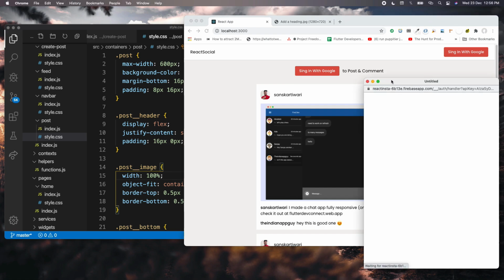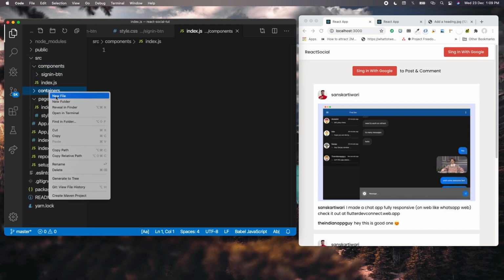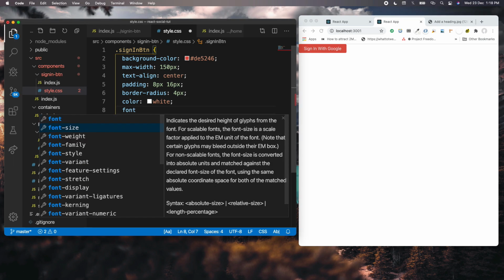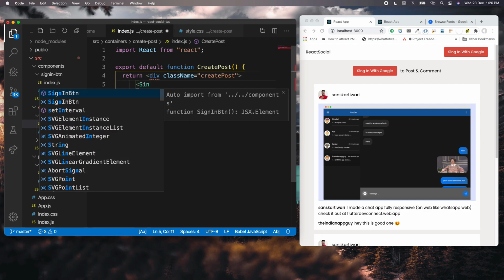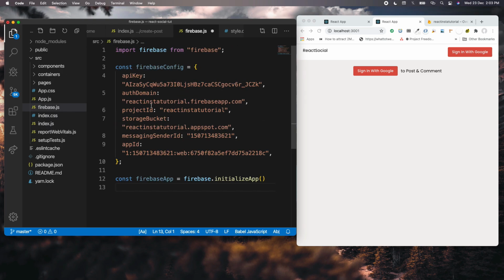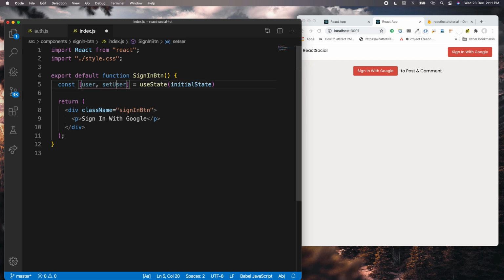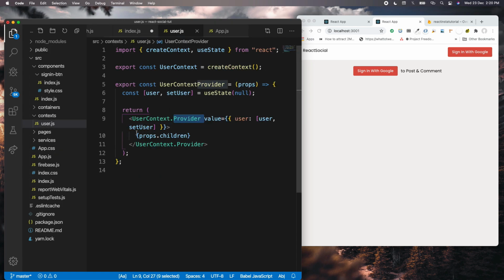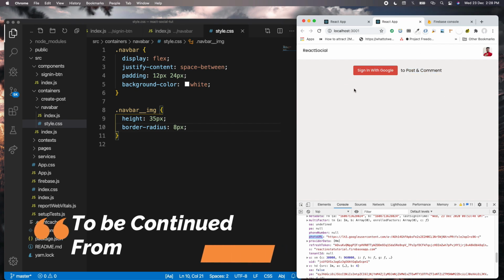Let's Build Instagram2.0 Clone with React.Js Part 1/3 - Full Stack React & Firebase Tutorial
Learn how to build a social media app like Instagram or FB with React.Js and Firebase

✅ Things Covered:
- Firebase Auth with Google Sign In
- Firebase Firestore Database Create, Read, Update & Delete
- Firebase Storage Create get download URL & Delete
- Firebase Hosting
- React Hooks